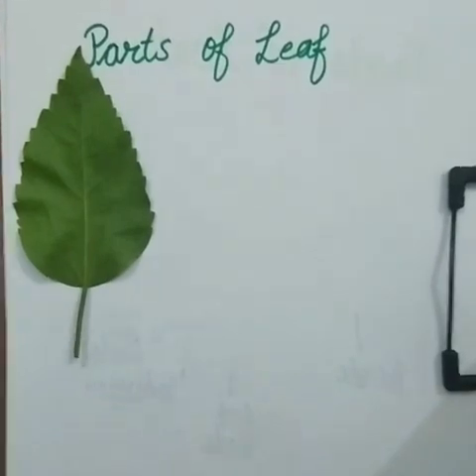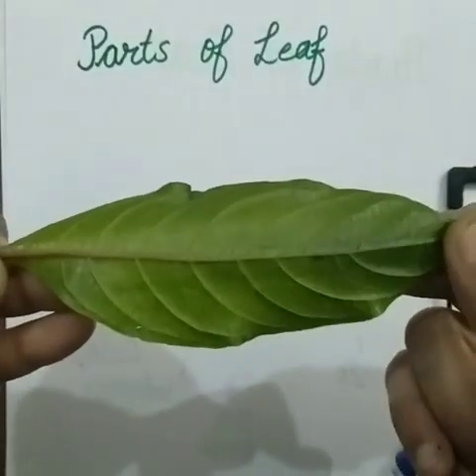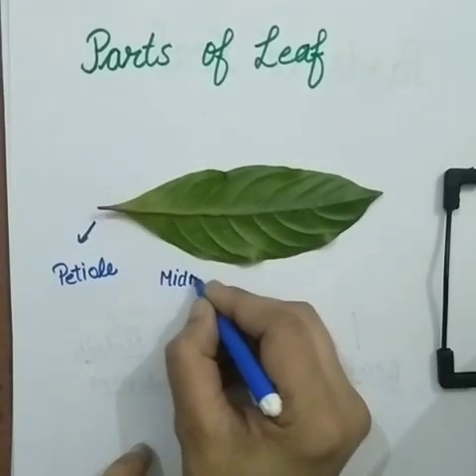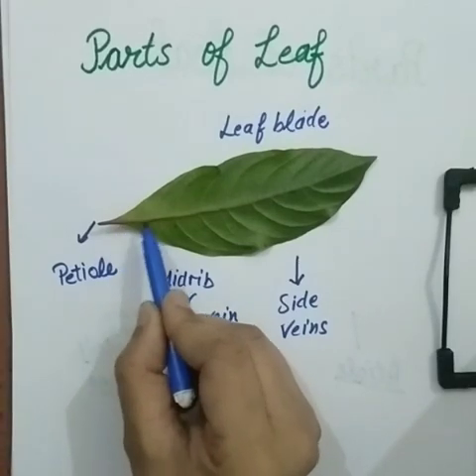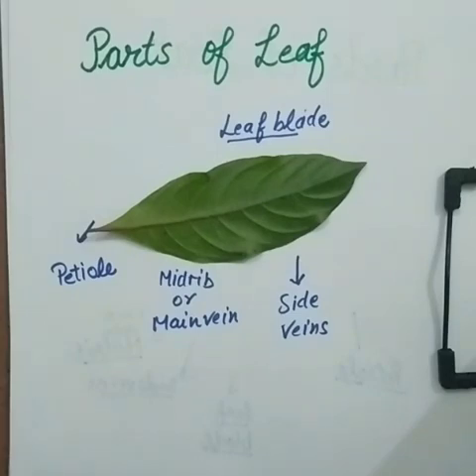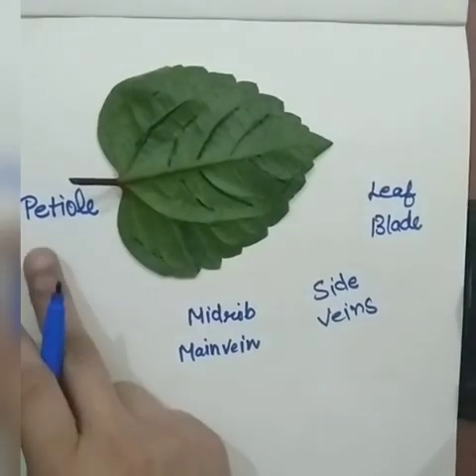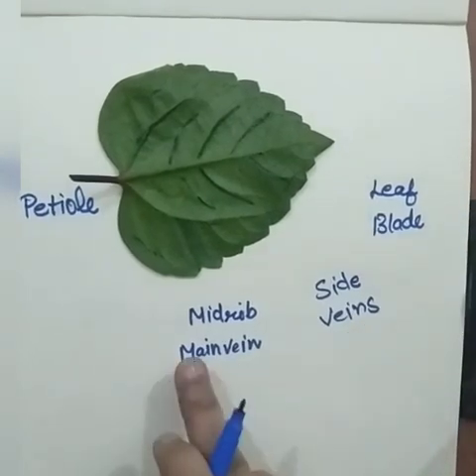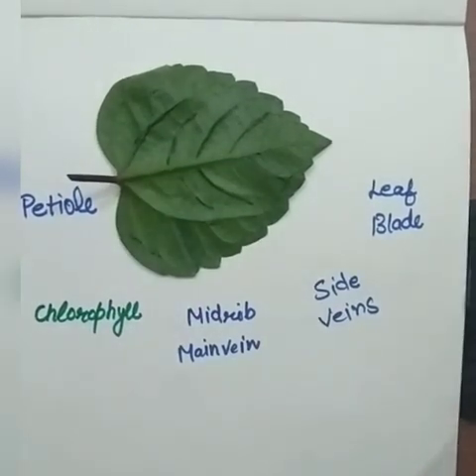3rd - Science - 23.04.2020 (Part-3) - Parts of Plant (Leaf)